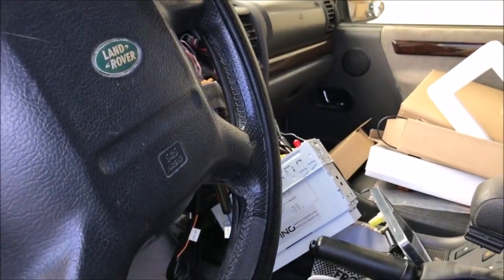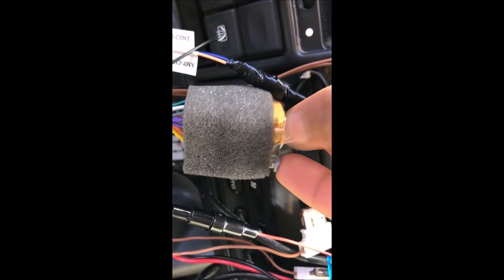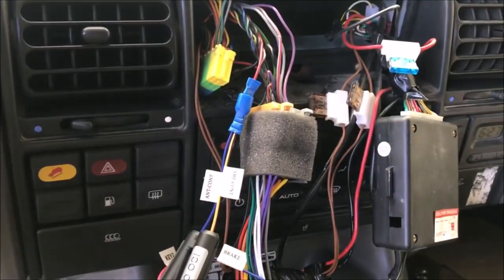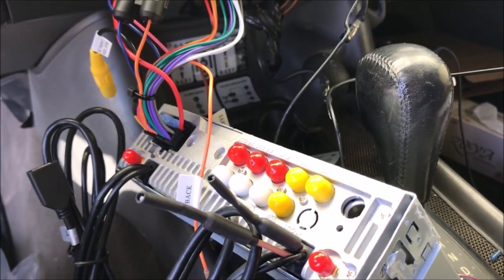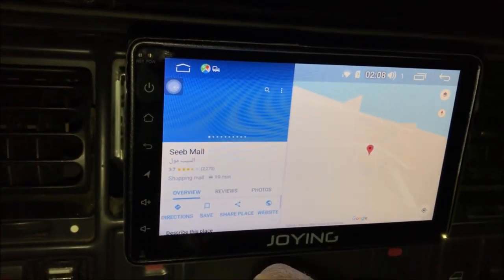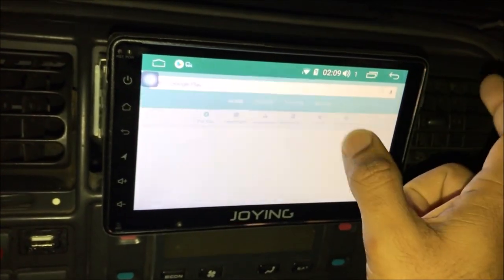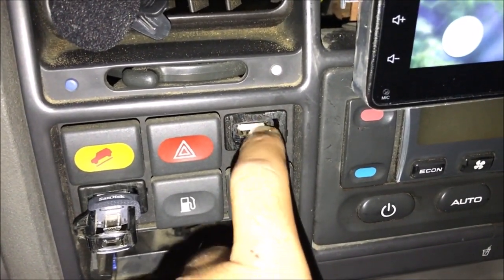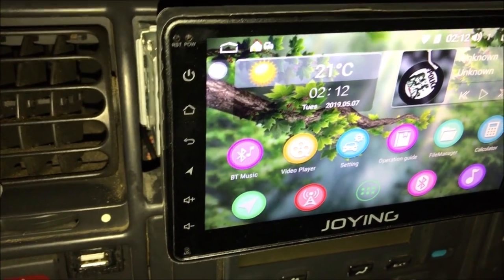Joying stereo no sound land rover discovery 2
how to fix joying stereo sound problem in land rover discovery 2